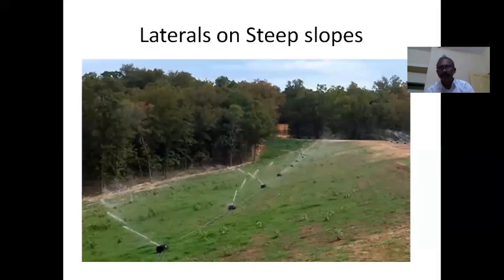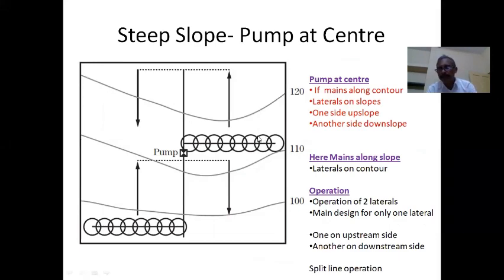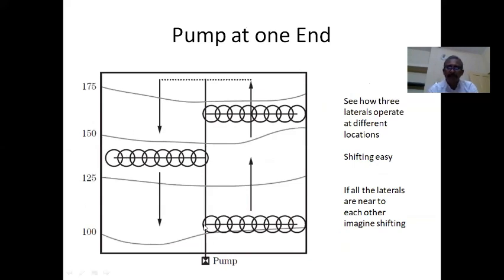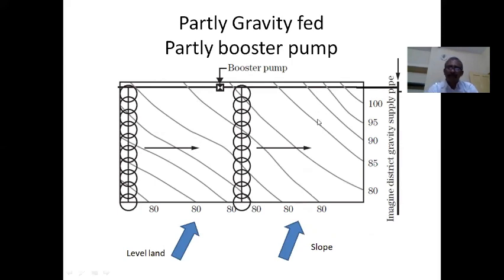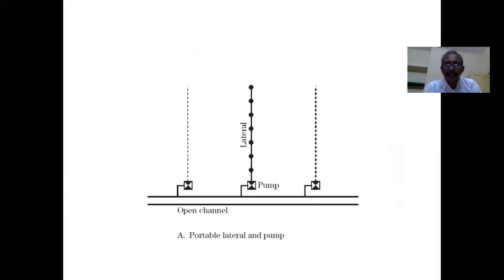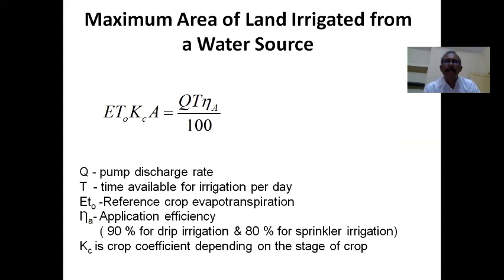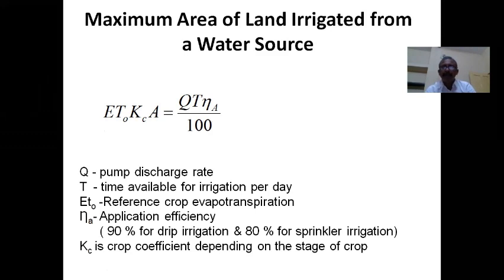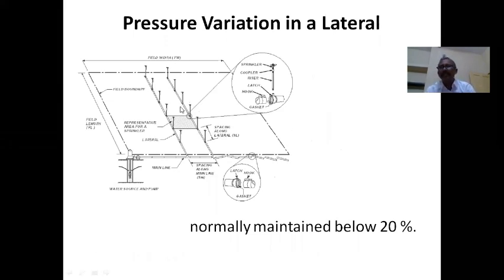Layout of Sprinkler Irrigation